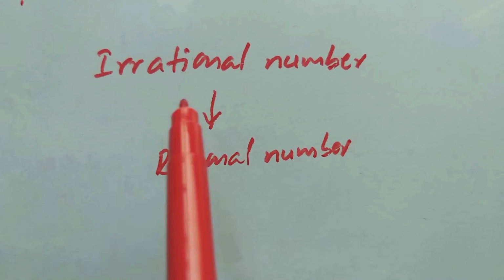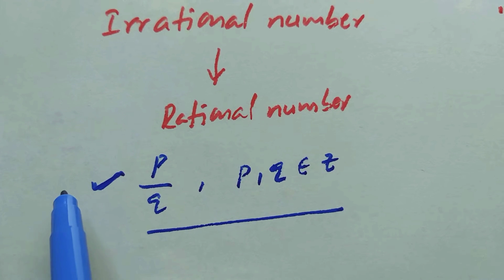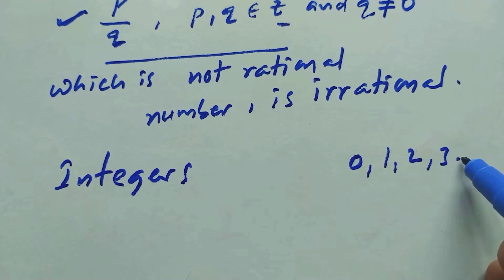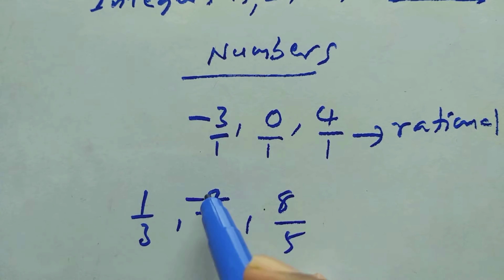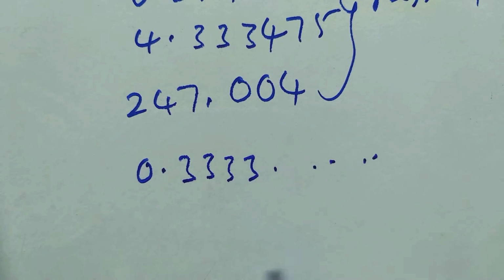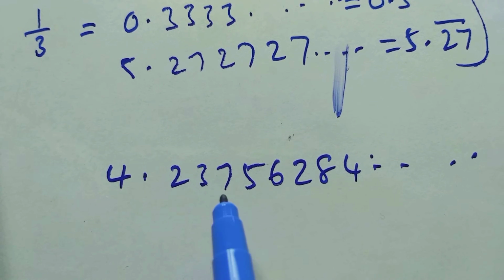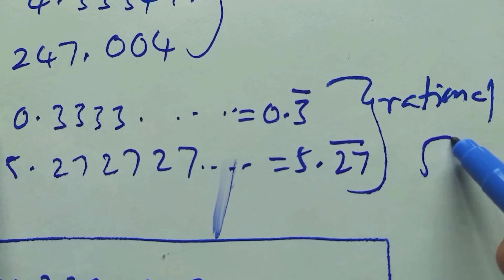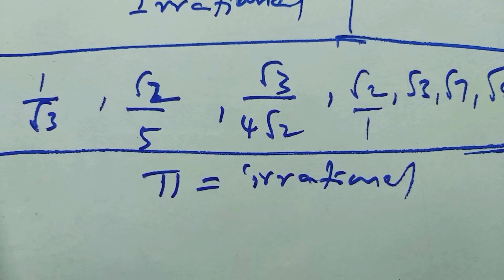IRRATIONAL NUMBERS 10TH CBSE MATHS part1